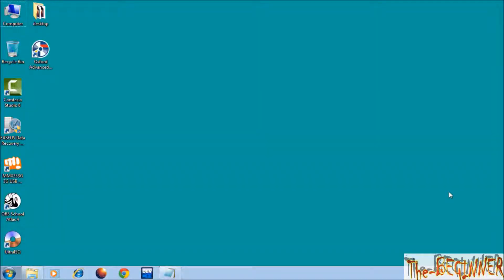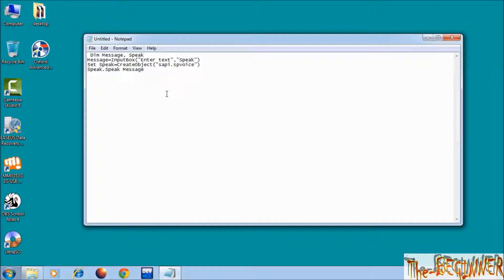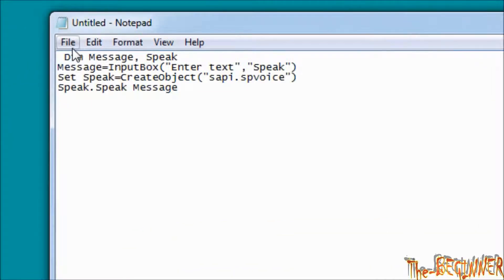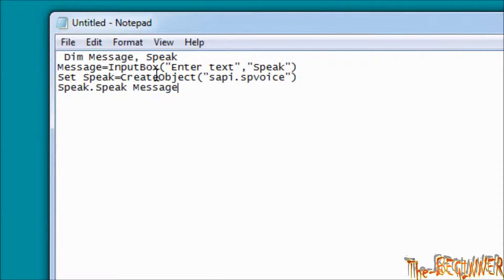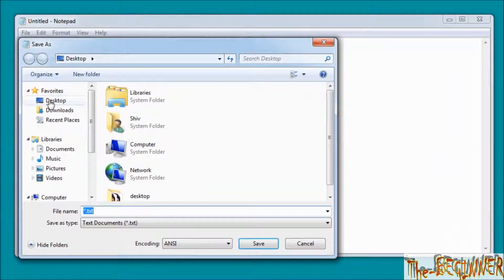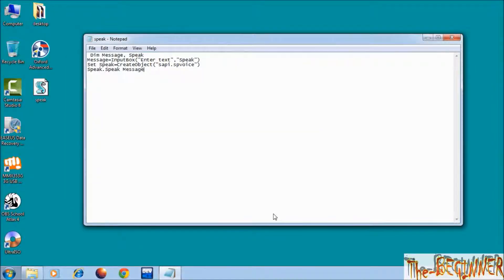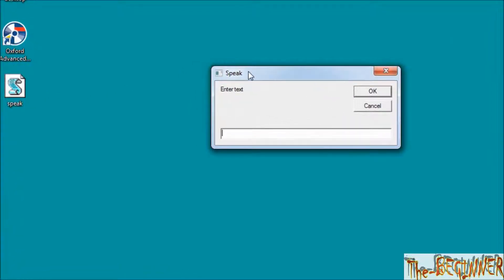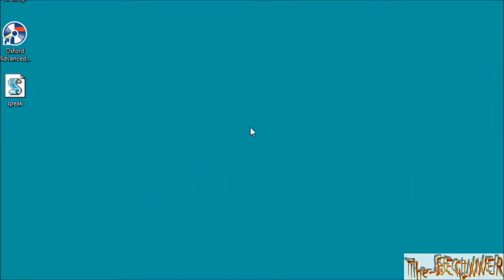How to make your computer speak whatever you write: Trick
Please see the description:

In this video I am showing you a small and very interesting trick. By it you can make your computer speak whatever you

write. I am writing steps for doing it. You can also watch it in video.

step 1: Open notepad and copy the below code into notepad.

 Dim Message, Speak
Message=InputBox("Enter text","Speak")
Set Speak=CreateObject("sapi.spvoice")
Speak.Speak Message

Step 2: Click on file on top left corner and click on save as

Step 3: Choose location and type file name and write extension as .vbs

eg:- speak.vbs

step 4: close text file open speak.vbs file where you have saved it. Write anything and press enter or click on "OK"